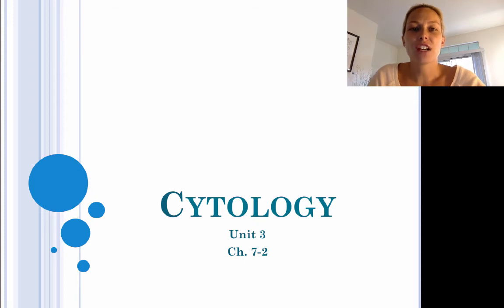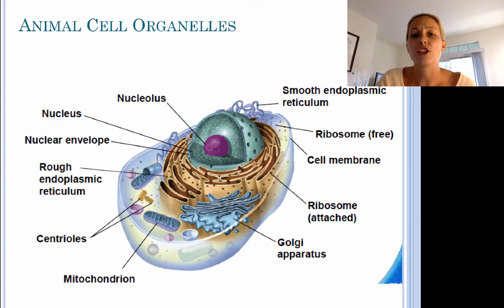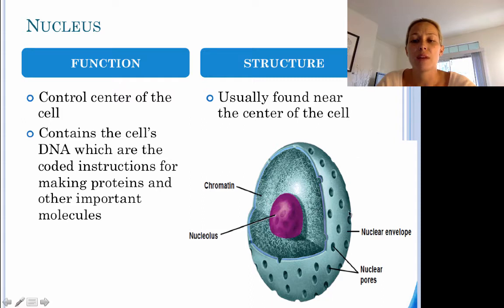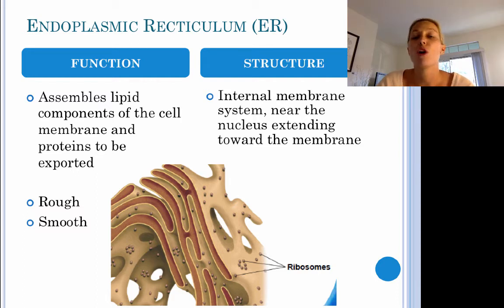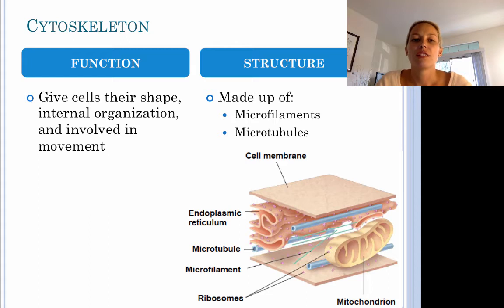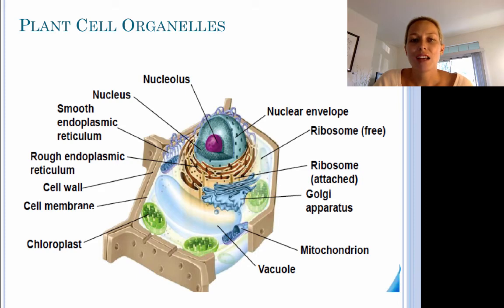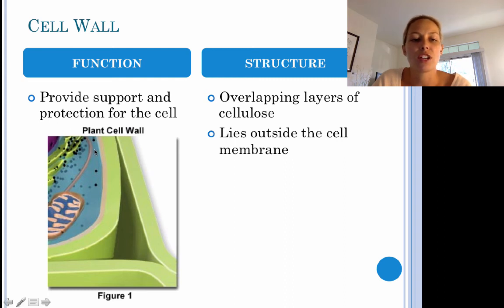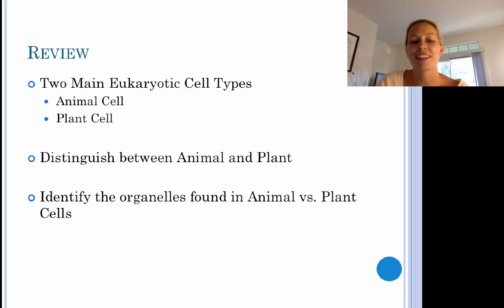Eukaryotic Cell Structure & Function (7-2)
Table of Contents:

00:06 - Eukaryotic Cells
00:36 - Animal Cell Organelles
02:56 - Nucleus
03:30 - Ribosomes
04:14 - Endoplasmic Recticulum (ER)
05:03 - Golgi Apparatus
05:18 - Lysosomes
05:50 - Mitochondria
06:33 - Cytoskeleton
07:07 - Centrioles
07:34 - Vacuoles
08:41 - Plant Cell Organelles
08:52 - Vacuoles
09:10 - Chloroplast
09:36 - Cell Wall
10:05 - Eukaryotic cells
10:46 -
11:08 - Review